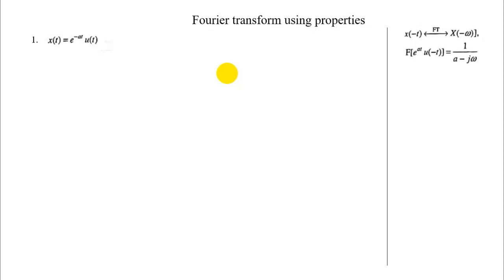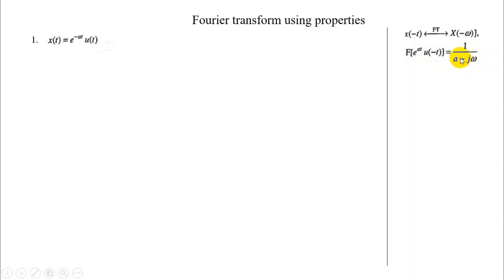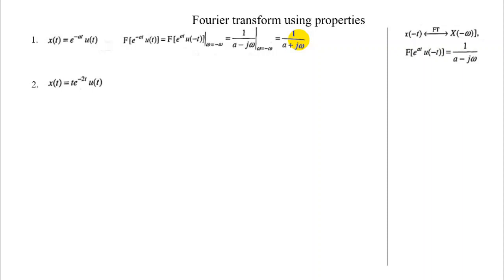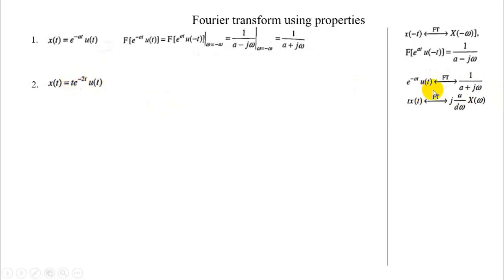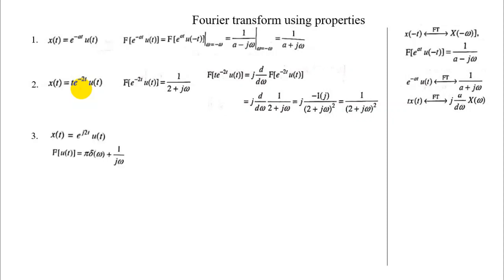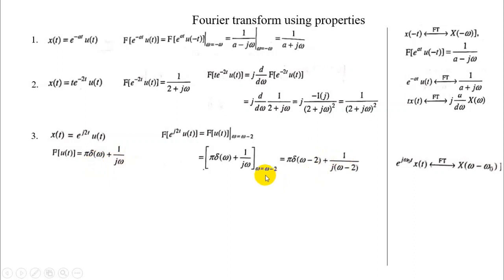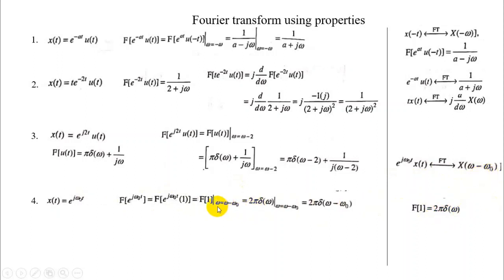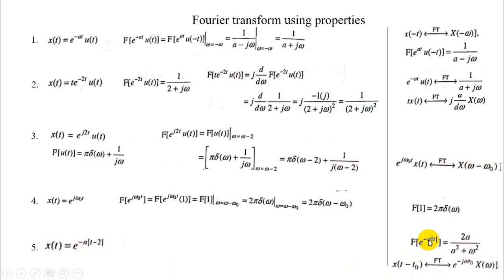part 4 fourier transform using basic transformation technique